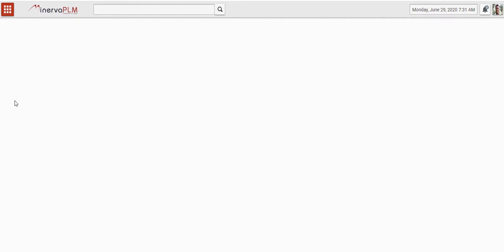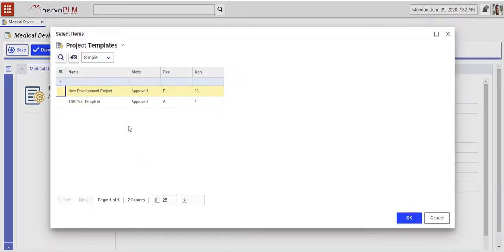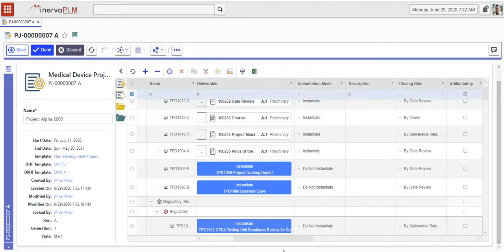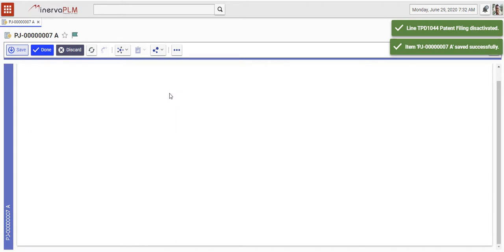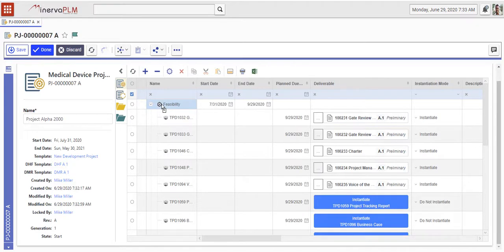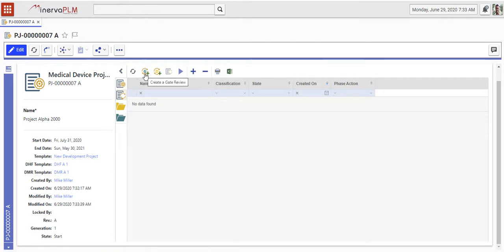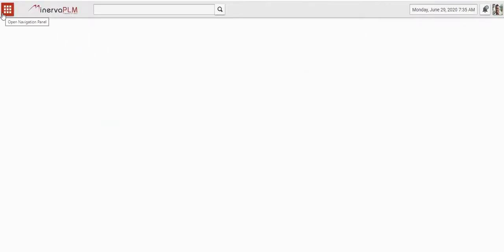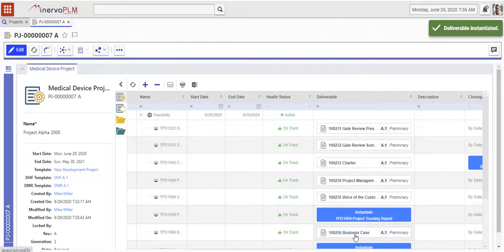How To Automatically Capture Changes To A Product Throughout Its Lifecycle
Capturing every change and decision to the product throughout its life cycle is necessary in order to demonstrate the entire design history of your device to the regulatory bodies. This is often a task that is associated with manual, tedious work and high risk of errors.

By having a system that allows you to capture every decision and change to a project and have them managed in the same way so that they are automatically created, tracked and baselined, you are able to achieve:

- Accurate project update status

- Faster documentation retrieval and more assured regulatory compliance by capturing product data as it happens, not as an afterthought—risk avoidance

- Efficient regulatory submission workflow that is futureproofed. Face an audit with confidence knowing that information is held or federated into a single knowledge-base, readily available

- Decreased risk of errors and improved product quality and support with the ability to rapidly respond to changing customer demands.